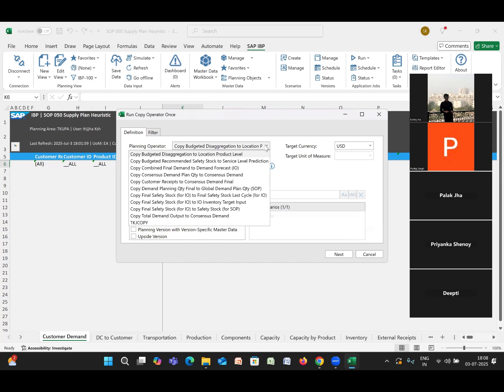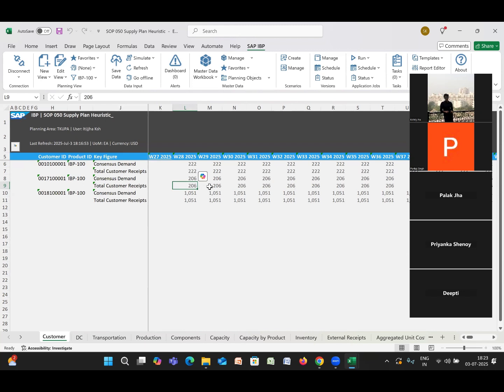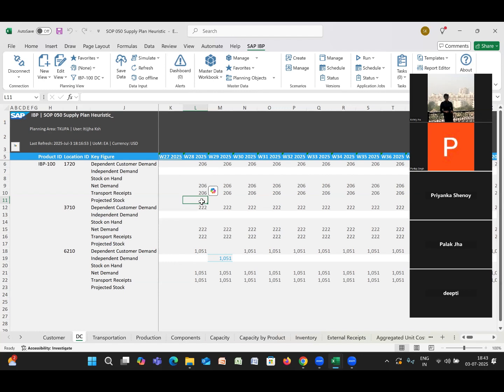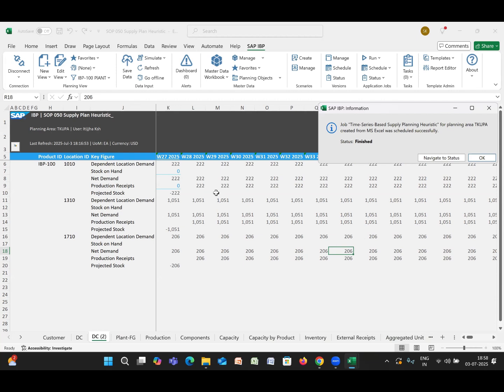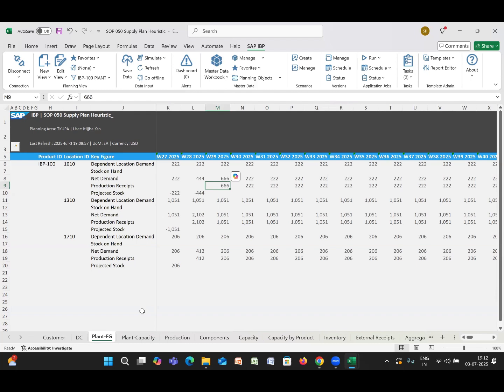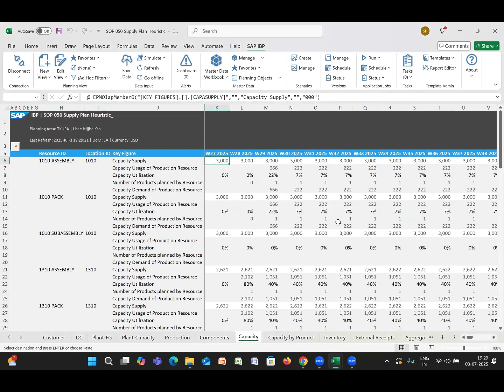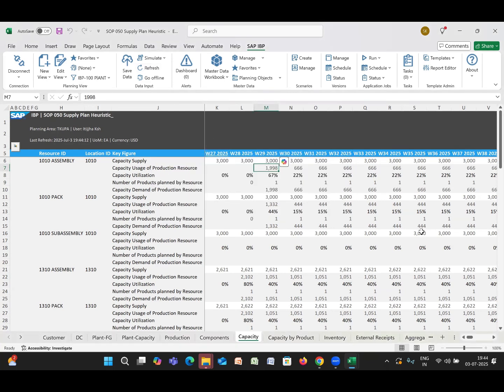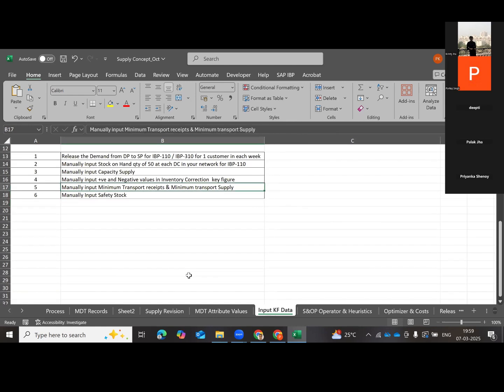Day 26 Supply Planning Heuristics: Supply Concept Dated 2025 07 03 - By Pankaj Singh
This session is a continuation of SAP-IBP Learning Series by Pankaj Singh.

Learning Module: SAP-IBP Demand & Supply Planning.